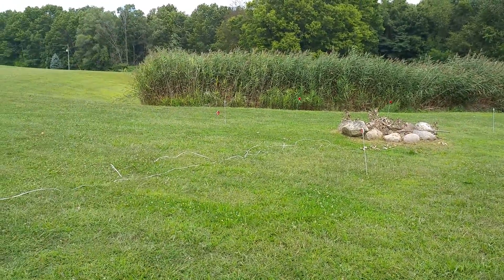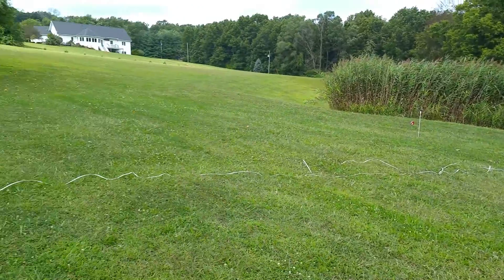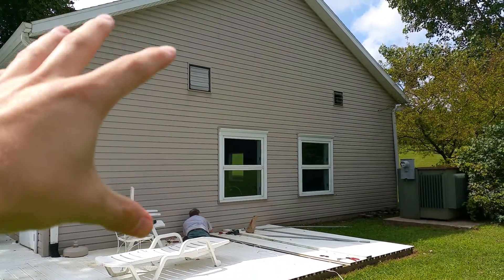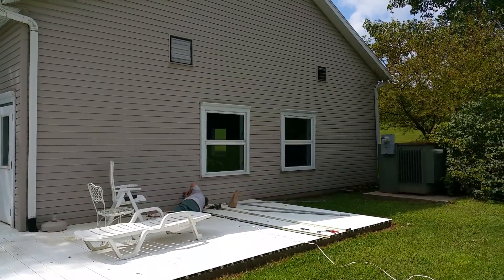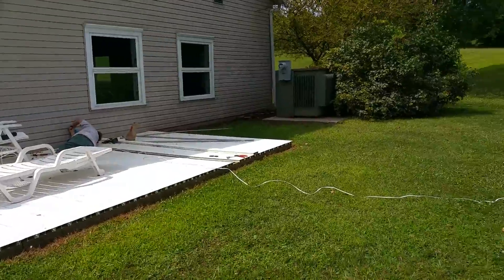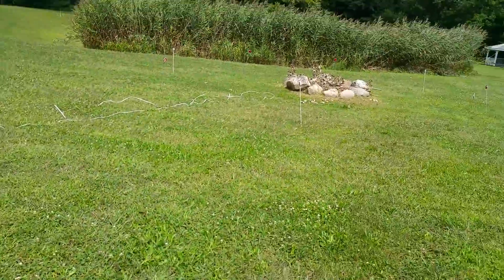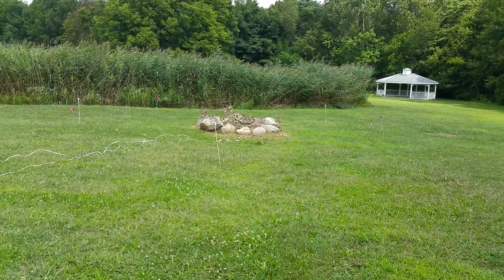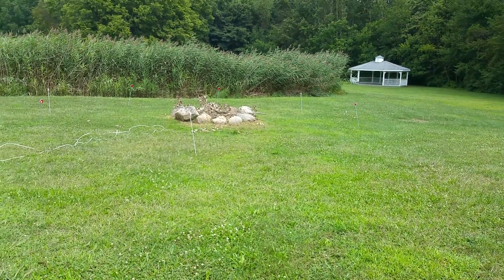2015.08.19 - Getting electric ready for fire pit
Larry is getting electric ready for firepit.